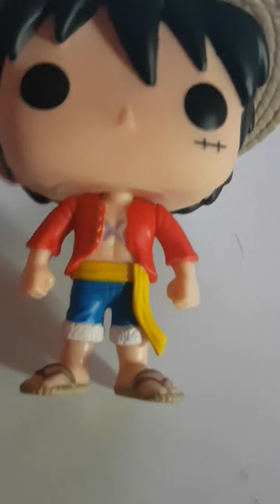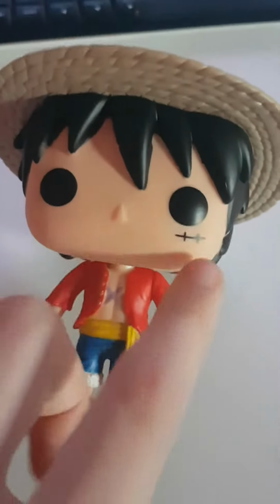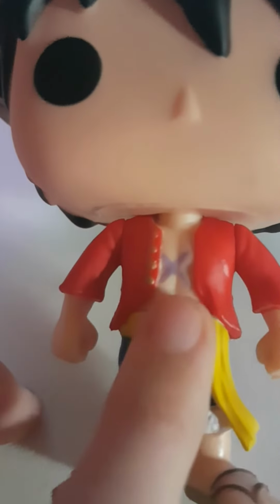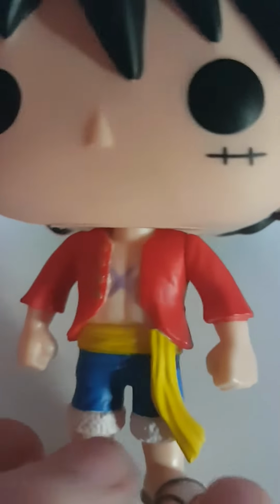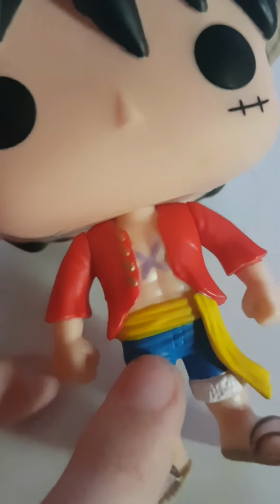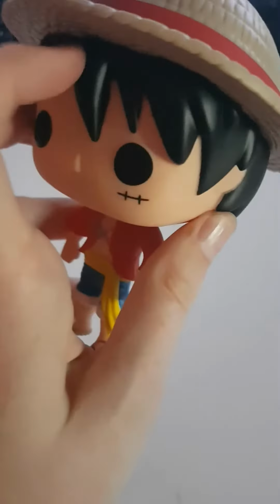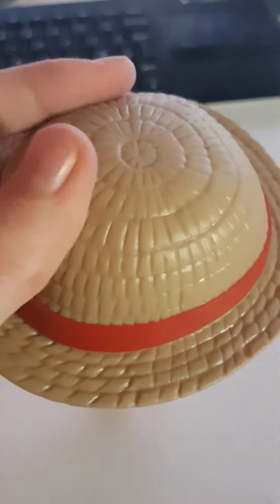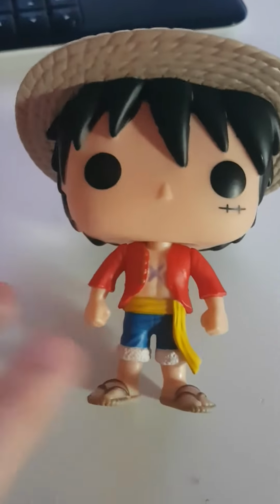Monkey D. Luffy Funko (Pop One Piece)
the next one will be a random one. please come back for more funko observations and info